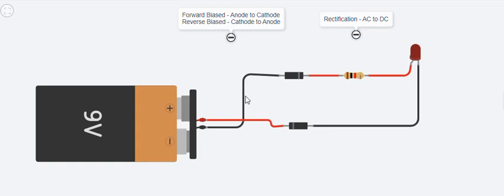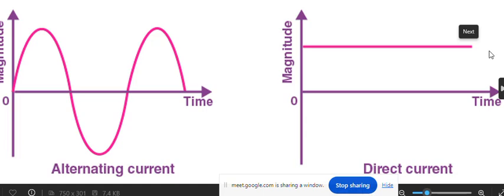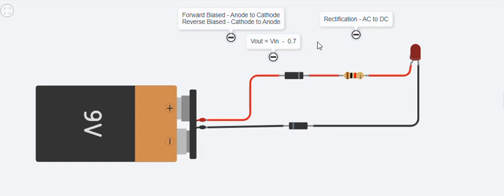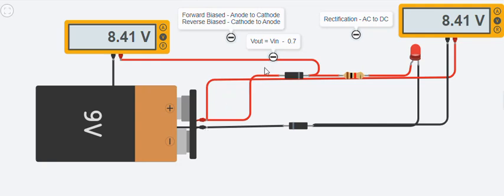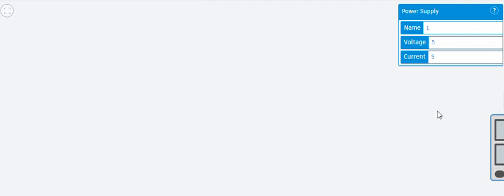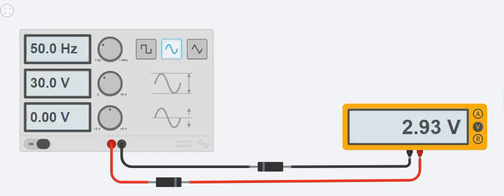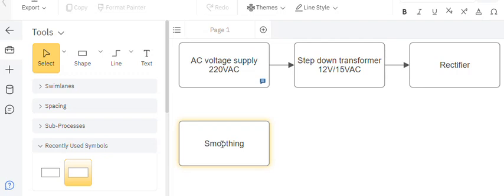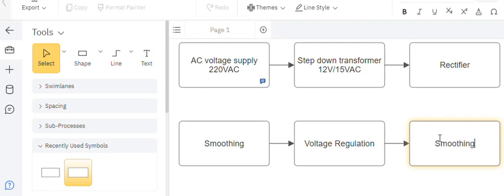Introduction to voltage rectifiers in electronic power circuits on GOOGLEMEET.